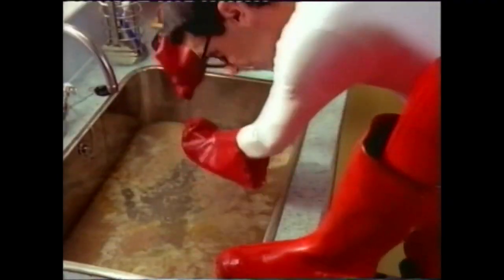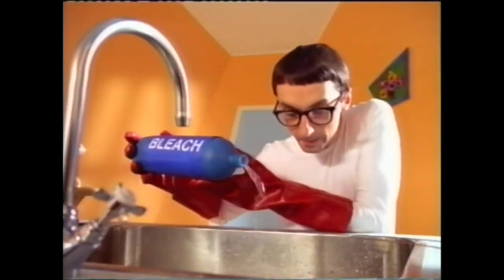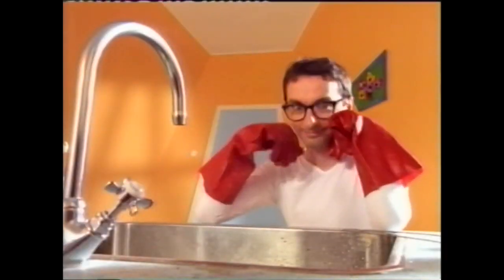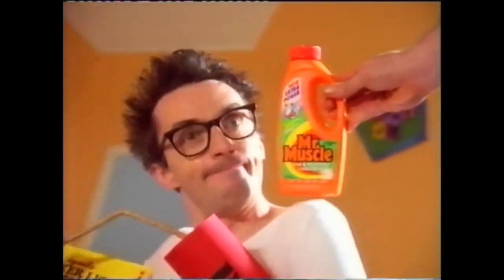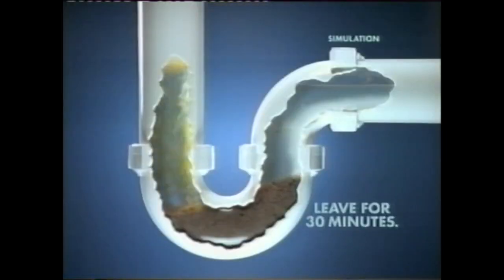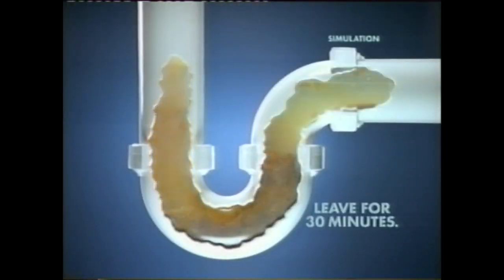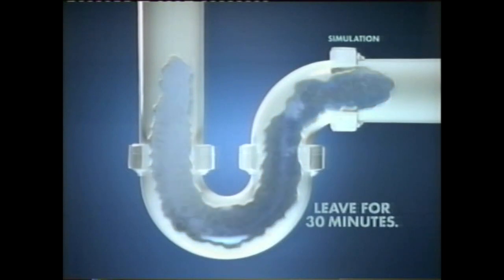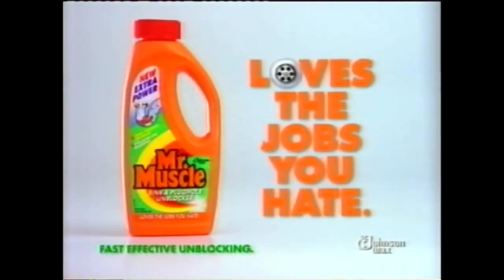Mr Muscle Plughole Unblocker-Loves the jobs you hate. (1997)